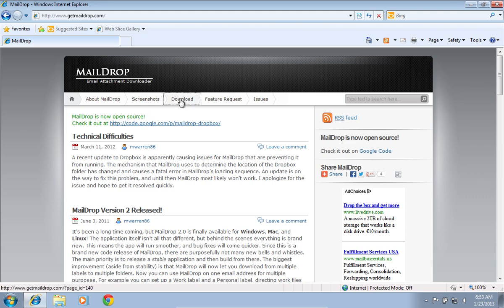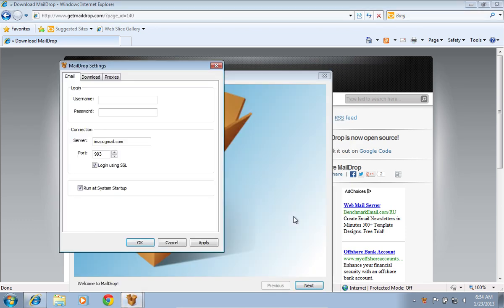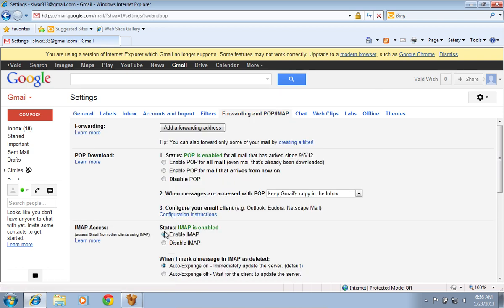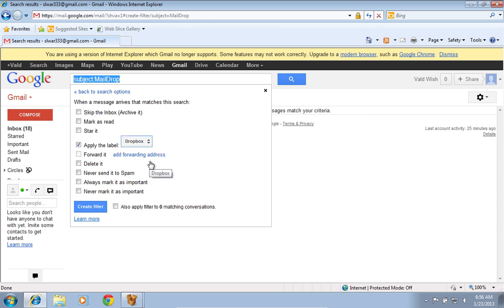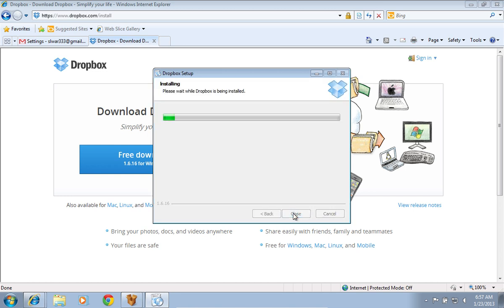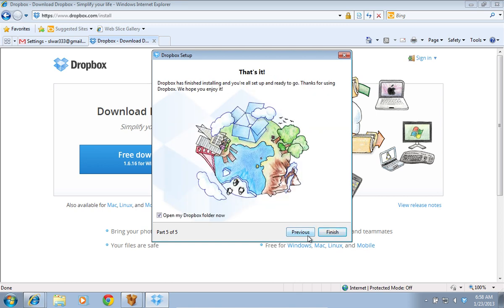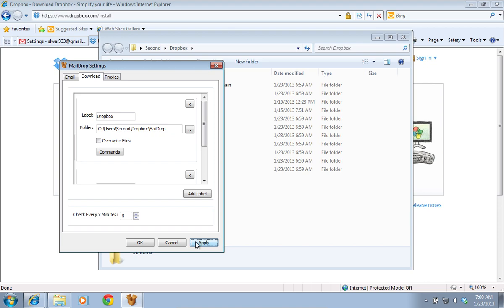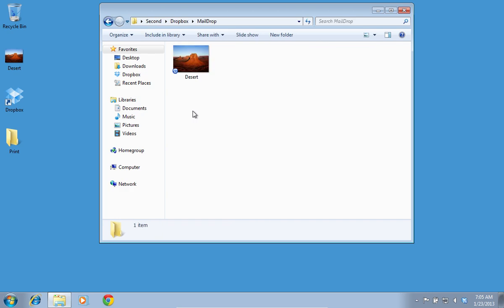How to Upload to Dropbox Via Email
Learn how to upload files via email to Dropbox.

In this video tutorial we will show you how to upload to Dropbox via email.
Launch the Internet Explorer. Go to "getmaildrop.com". Navigate to the "Download" tab and click on the "Download MailDrop Executive for Windows".

Press "Run" in the popup window. Wait until the download process is complete and press "Run" again. Follow the installation wizard and install the program.

After the installation process is complete, press "Finish".

Launch the "MailDrop" program. In the appeared "MailDrop Settings" window, enter your gmail username and password. Then click the "Apply" button.

Go to "gmail.com" and sign in with your username and password.

In the appeared window, click on the "Forwarding and POP/IMAP" tab. Make sure IMAP is enabled. Then go to the "Filters" tab. Click on the "Create a new filter" option.

Type "MailDrop" into the "Subject" line. Then, click on the "Create filter with this search" option. In the following pop-up menu, check the "Apply the label" box, and select the "Dropbox" from the drop-down menu or create it, if its not in the list. Then press the "Create filter" button. Open a new tab and go to "dropbox.com".
Press the "Download Dropbox" button.

Press "Run" in the popup window. Wait until the download process is complete and press "Run" again. In the appeared setup window, click the "Install" button to start the installation.  Choose "I already have a Dropbox account" and press "Next".

Log in to "Dropbox" with your email and password and press "Next". Choose your Dropbox capacity and press "Next". Select "Typical" setup type and press "Install". If you know how to use Dropbox, choose "Skip tour".  Now, press "Finish".

Wait until Dropbox updates the folder. Copy the Dropbox folder location address. Go to the "Maildrop Settings" window and switch to the "Download" tab. Paste the Dropbox folder location address into the "Folder" line. Also, add the "\MailDrop" to the folder location address.

Press the "Apply" button and then press "OK".

To test if it works, go to your e-mail account. Create a new e-mail with an attachment and send it to yourself.

Now, all received emails with attached files and "MailDrop"in the subject, will be downloaded by the MailDrop program to your Dropbox folder automatically.